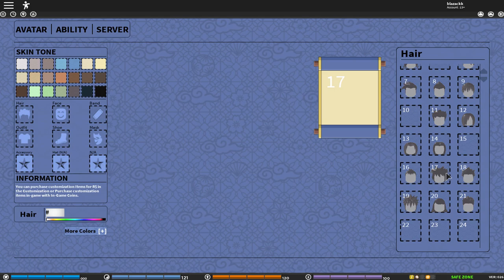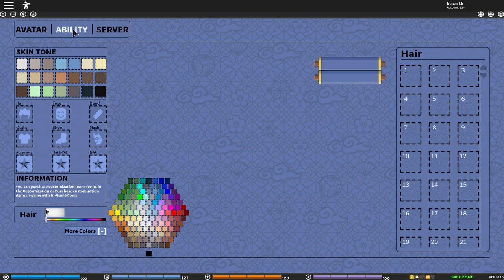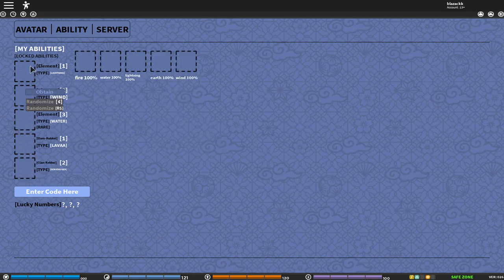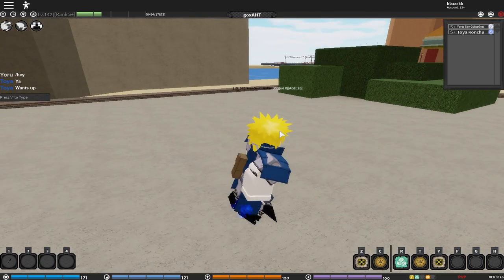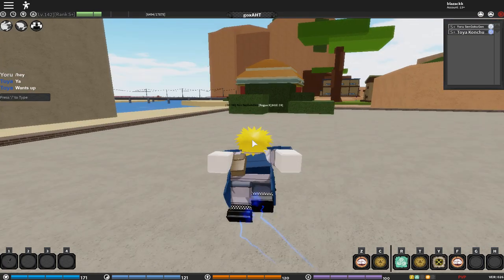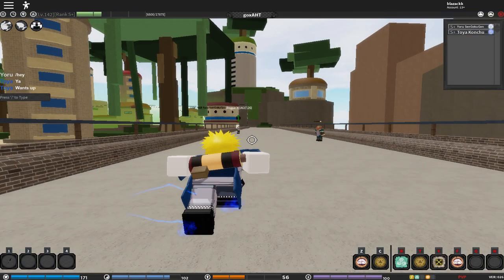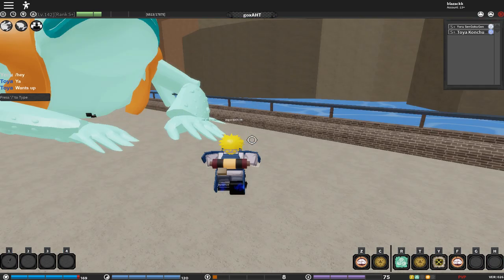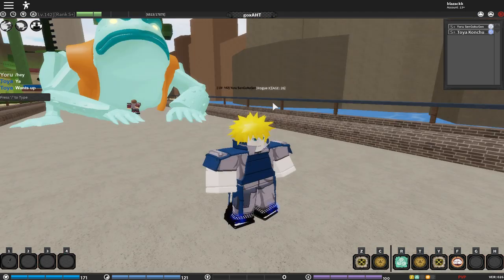|2 New Codes| Flying Raijin?| Shinobi Origin Becoming Minato ch.43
Use code : ShortyWide! and DreamYoung! shinobi origin new update soon

Ok so in today’s video I will be becoming minato in shinobi origin(naruto rpg shinobi origin) and I will be showing you guys the move that’s you need to become minato in the game so it’s probably how to become minato in shinobi origin